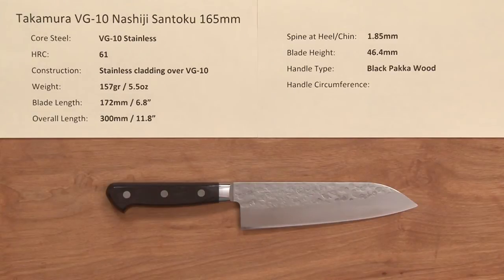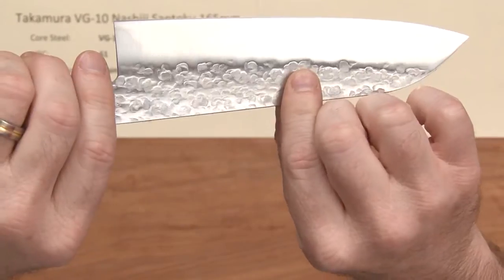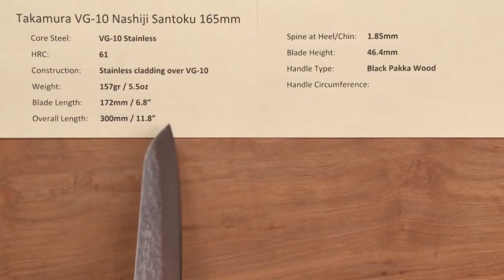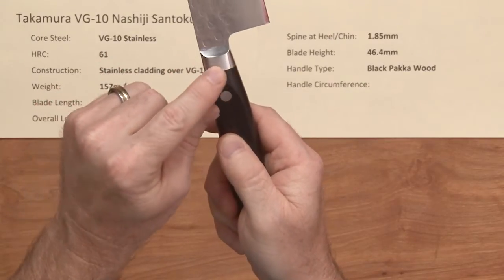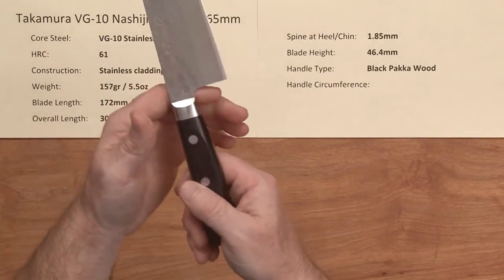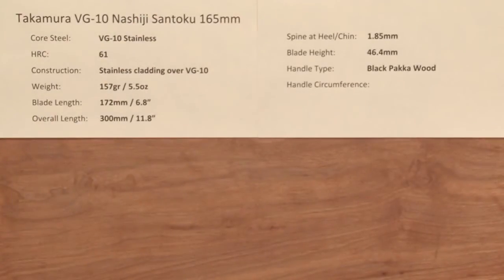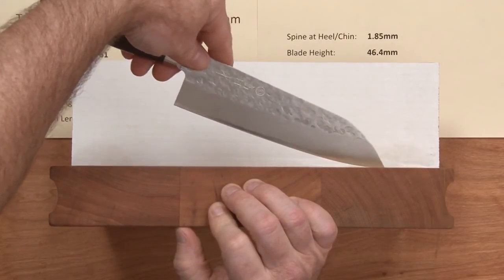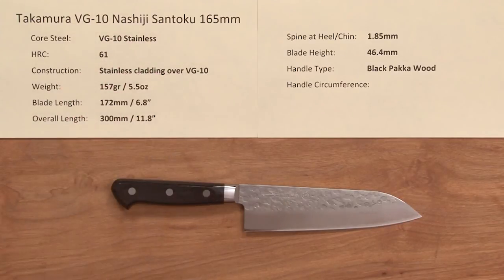Takamura VG- 10 Nashiji Santoku 165mm Quick Look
Here is a quick product demo of the Takamura VG-10 Nashiji Santoku 165mm.